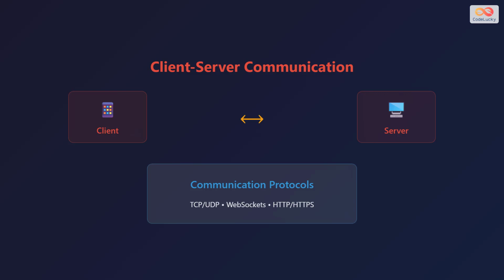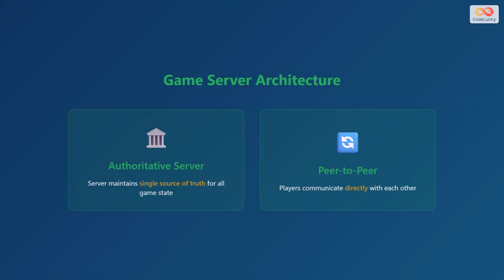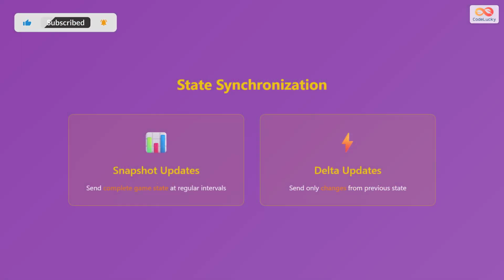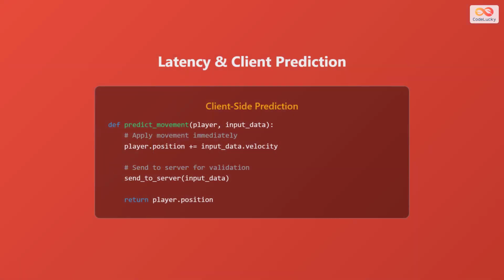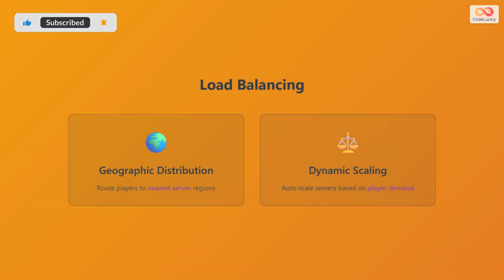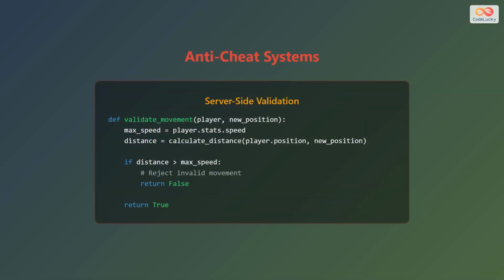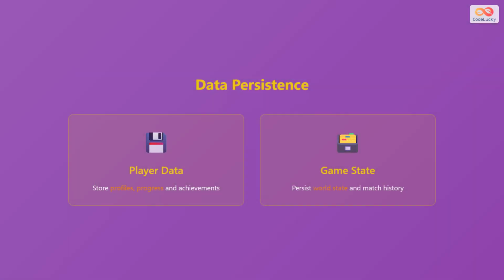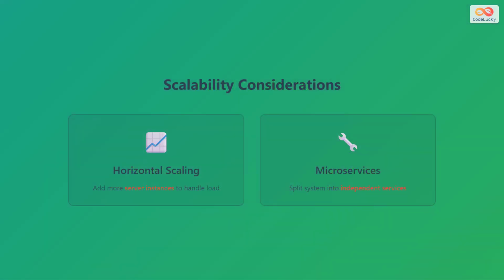🎮 Online Multiplayer Game Architecture: Beginner's Guide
Embark on a journey into the core of online multiplayer game architecture! 🚀 This video breaks down the essential components and strategies behind your favorite online games, making complex concepts easy to grasp. Whether you're an aspiring game developer or simply curious about how these systems work, this guide is for you.

We'll explore the roles of game clients and servers, diving into how they communicate seamlessly to create real-time, interactive experiences. Understand the importance of state synchronization, and learn how techniques like snapshot and delta updates keep the game world consistent for all players. We will discuss client side prediction and anti-cheat systems as well.

Latency can be a major issue in gaming, so we'll uncover the magic of client-side prediction and how it smooths out gameplay despite network delays. Plus, we'll cover load balancing techniques to ensure games run smoothly even with thousands of players online. Discover all this and much more in this comprehensive beginner's guide! 🕹️✨

Chapters:
00:00 - Gaming Systems
00:11 - Architecture Overview
00:32 - Client-Server Communication
00:53 - Game Server Architecture
01:11 - State Synchronization
01:30 - Latency & Client Prediction
02:10 - Load Balancing
02:30 - Anti-Cheat Systems
03:06 - Data Persistence
03:20 - Scalability Considerations
03:40 - Outro